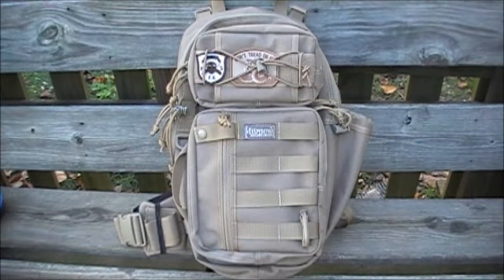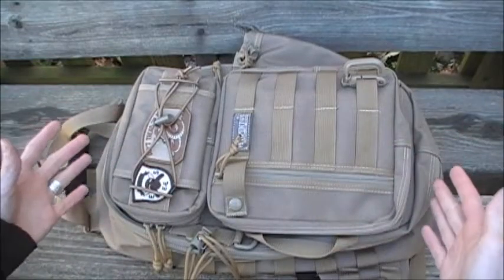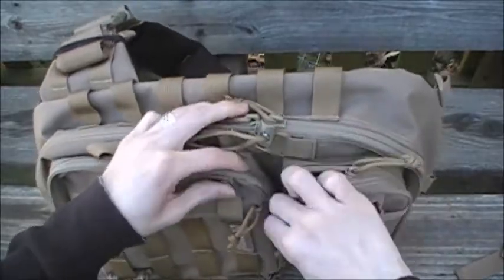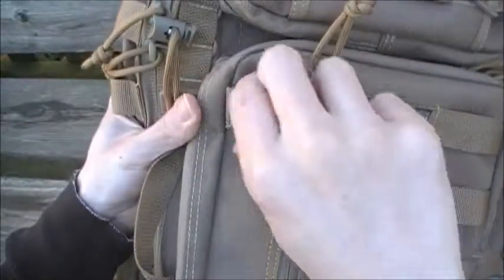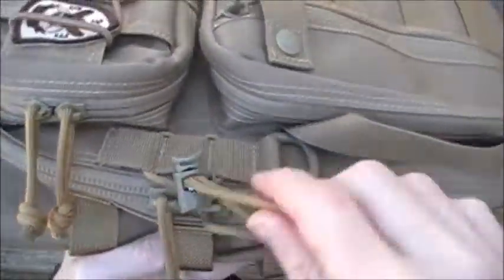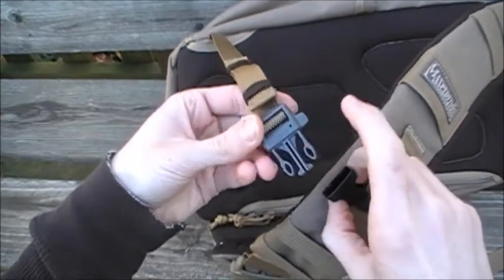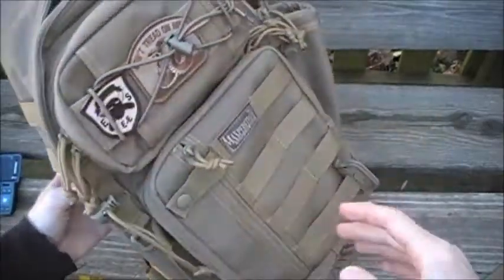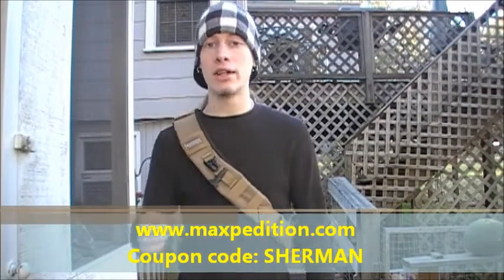Maxpedition Sitka Gearslinger review (S-type)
And for more info on this product, and more.